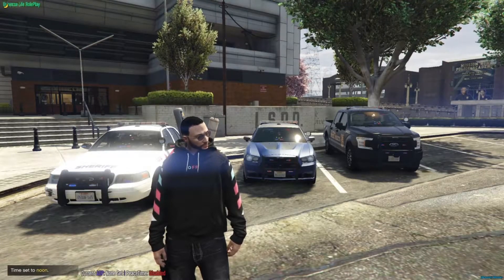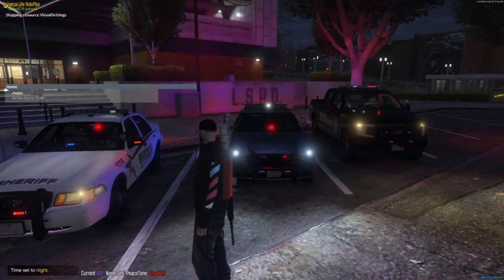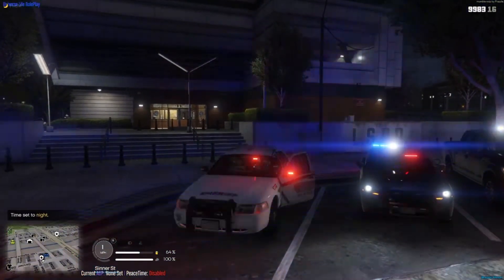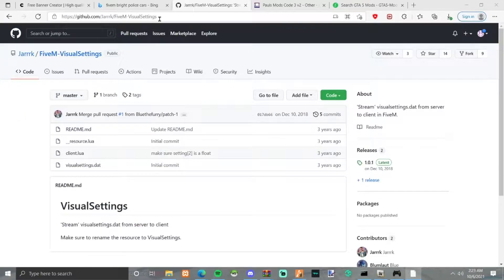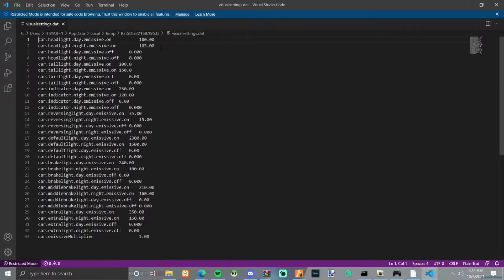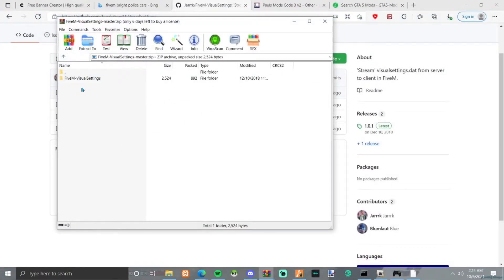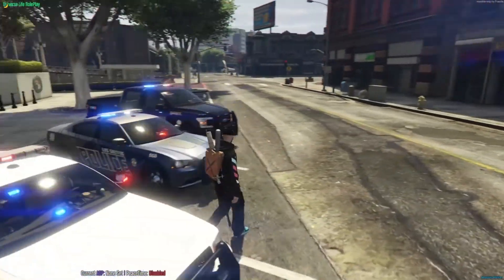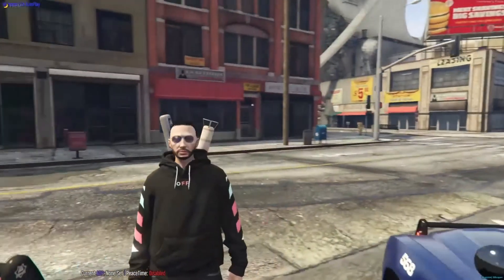how to make emergency lights brighter in fivem Server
ensure VisualSettings
Or
start VisualSettings

Today video i will be showing you how to disable vMenu Voice Chat.you can also join my Roleplay server you can press server link or join my discord and get your roles and to get custom cars

This is the link to my server if you can’t find it

Join Universe Life Roleplay on discord

My Goals are to complete